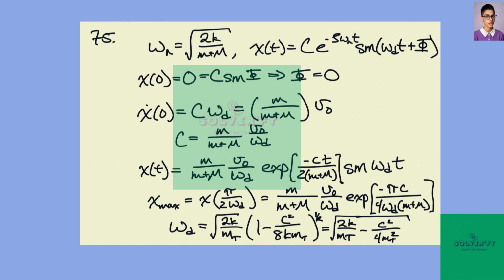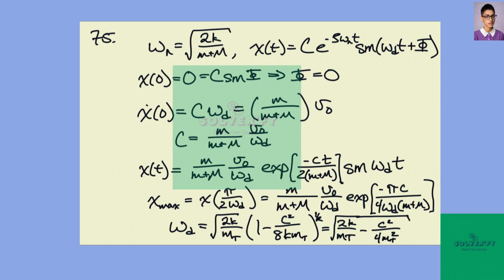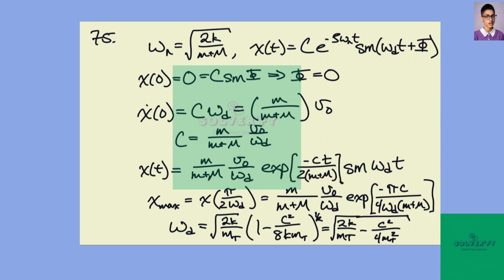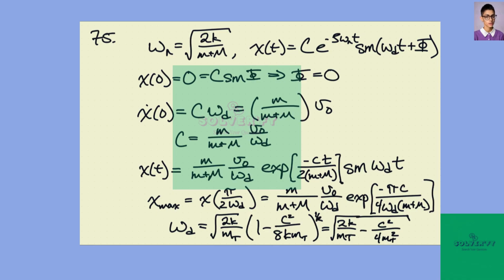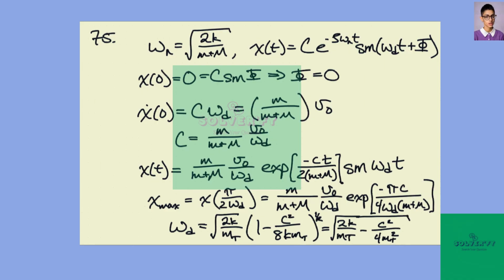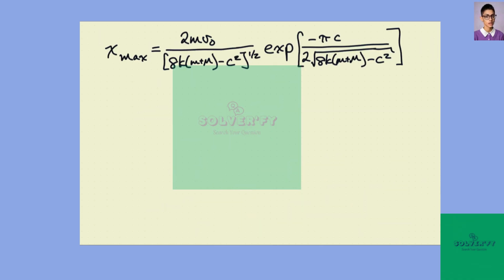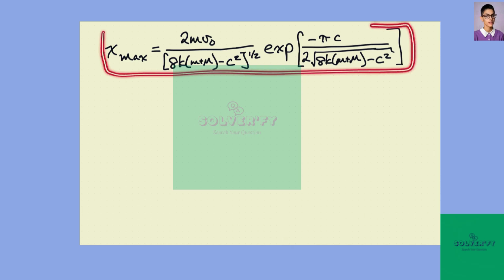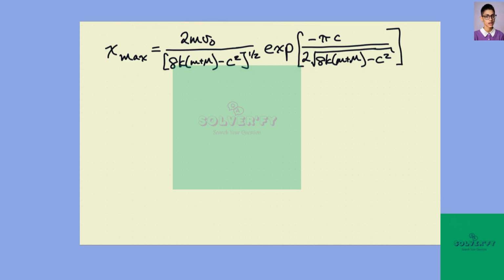[Engineering] A bullet of mass has a velocity just before it strikes the target of mass If the